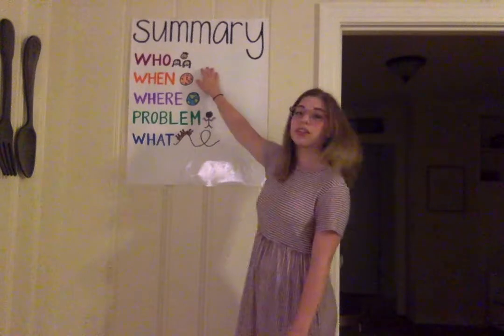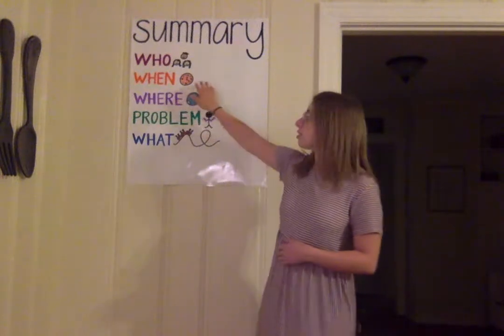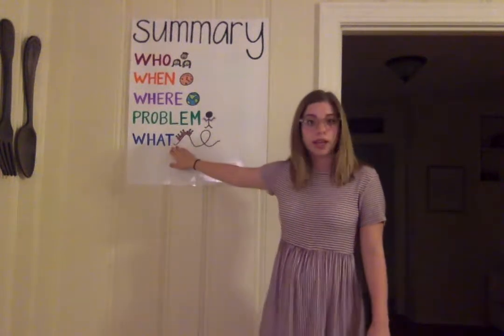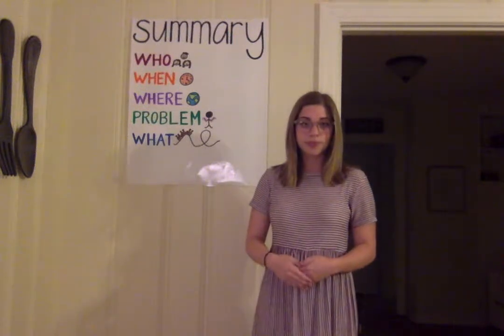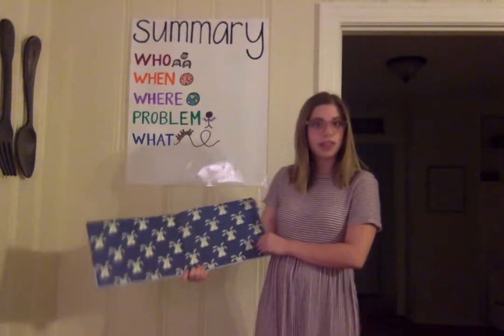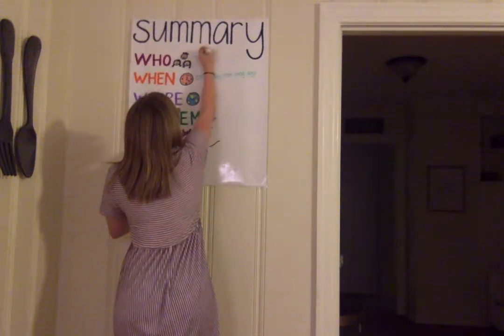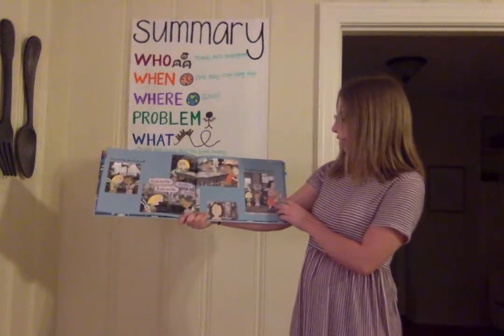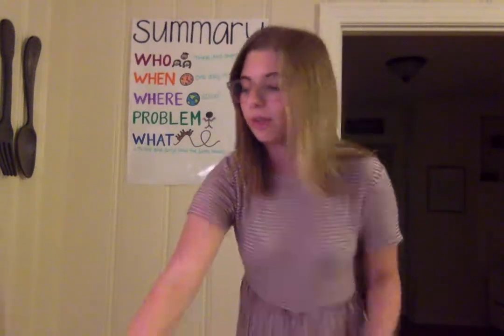Ellison Lunde READ 363 Mini Lesson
Mini Lesson over Summarizing